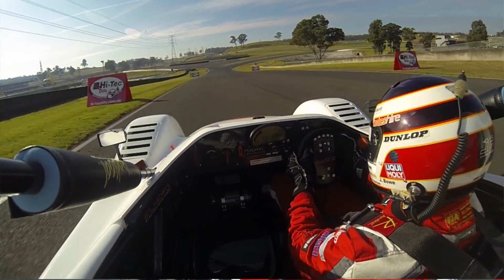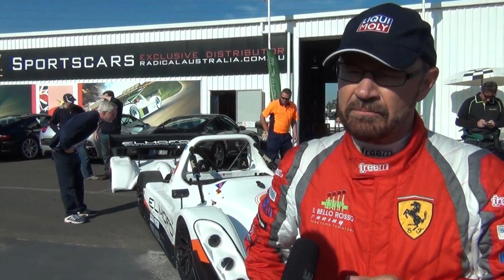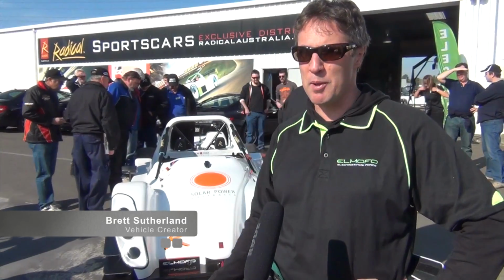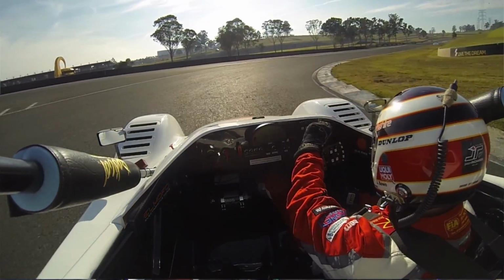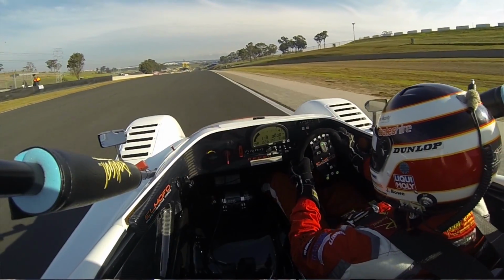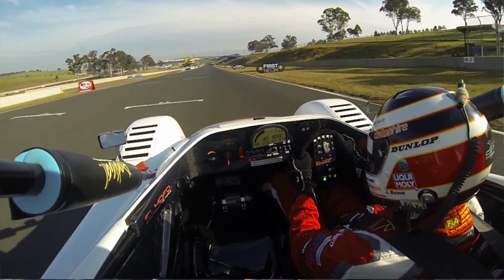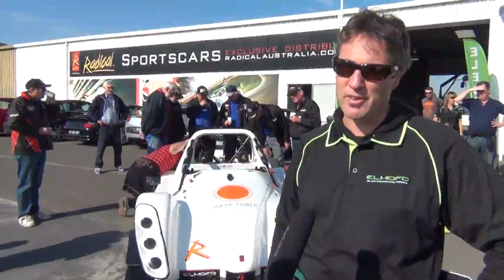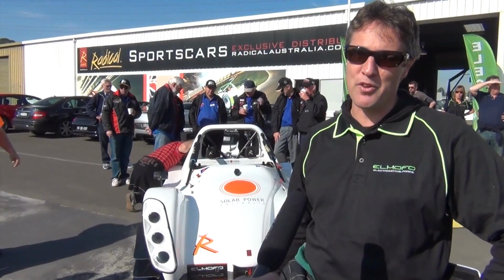Radical sets EV Lap Record at Sydney Motorsport Park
Australian Touring Car legend, John Bowe, takes to Sydney Motorsport Park to set an EV (Electric Vehicle) lap record in the ELMOFO (Electronic Motor Force) Radical SR8 - the first of it's kind.

Bowe set a 1m37.5s lap which stands as the EV lap record at the 3.9km circuit.